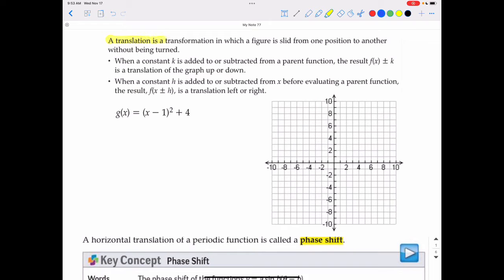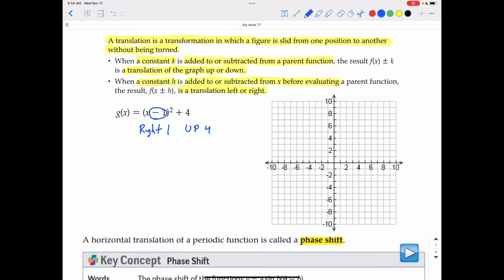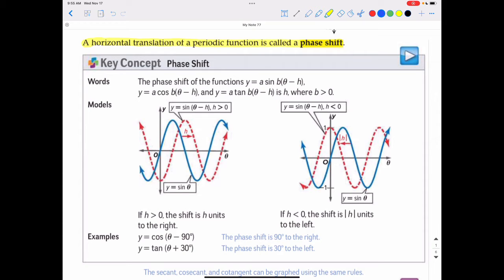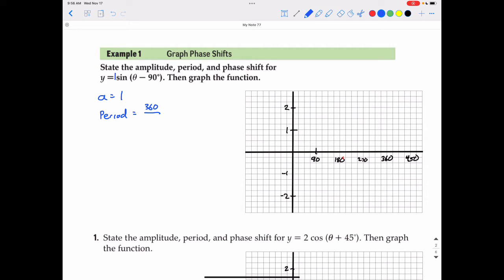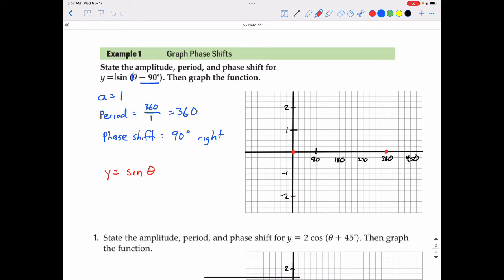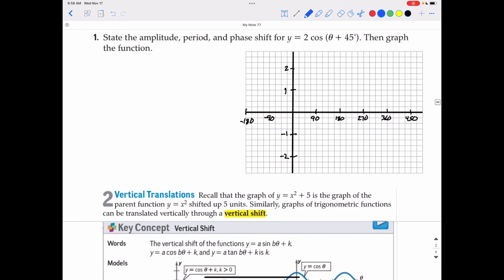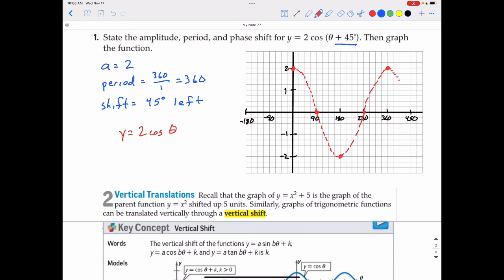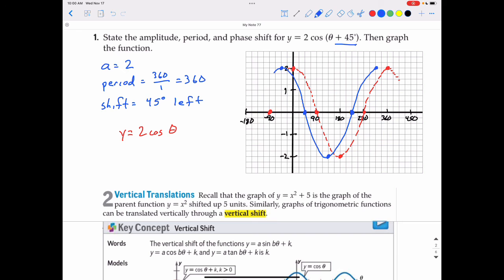Trigonometry Section 9.6, Part 1